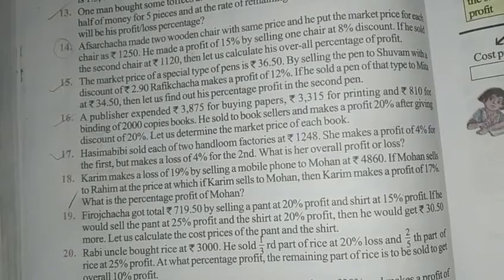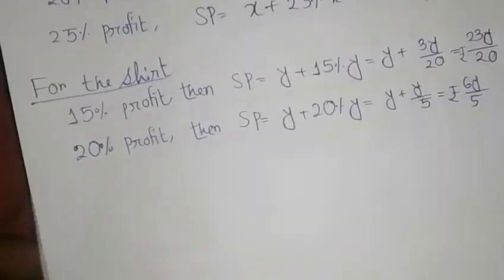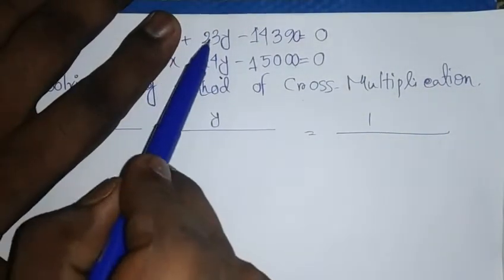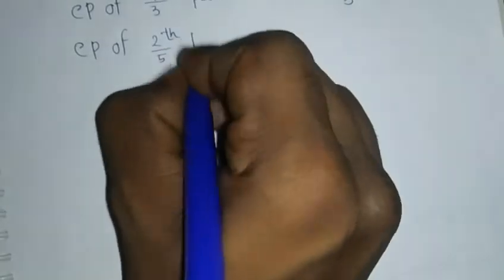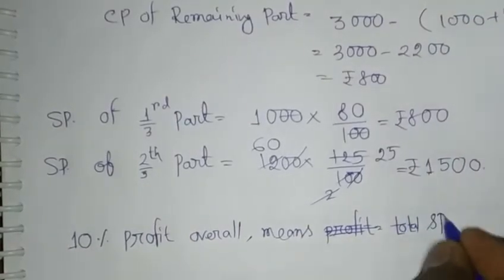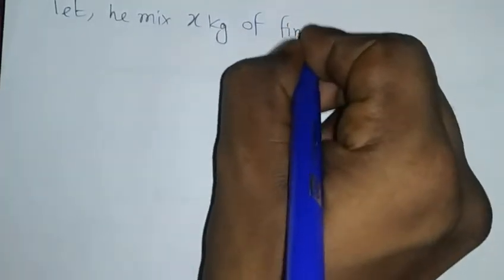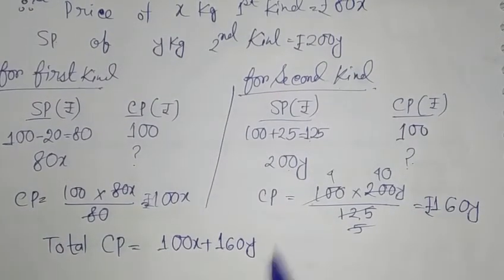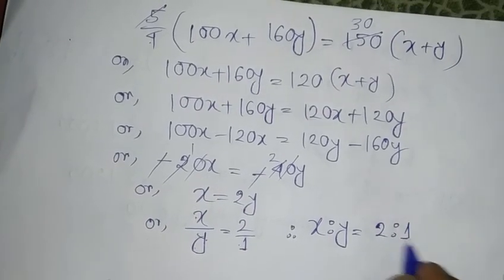Profit and loss exercise 10.1, question number 19, 20 and 21 west bengal board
West bengal board class 9 math exercise 10.1, question number 19, 20 and 21